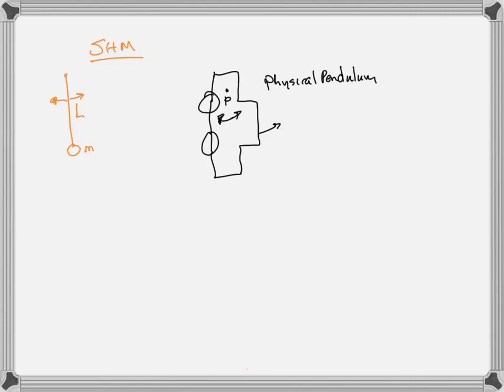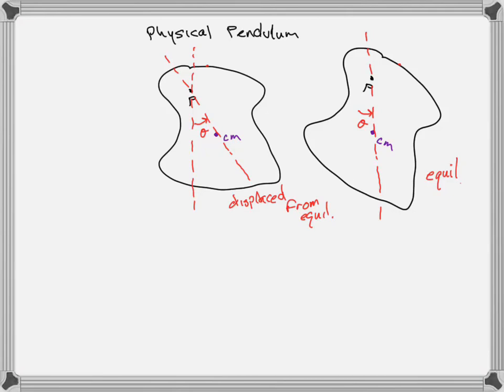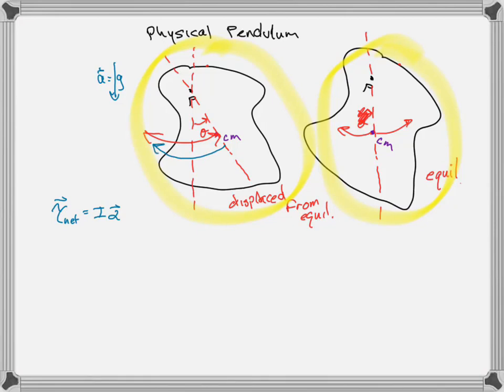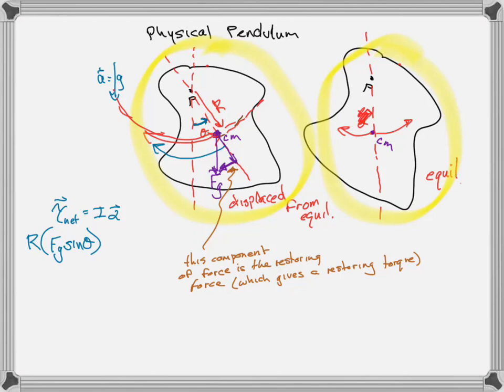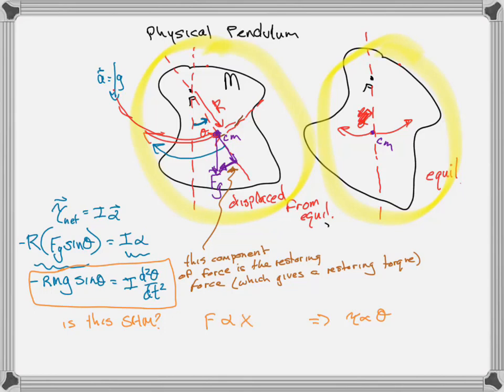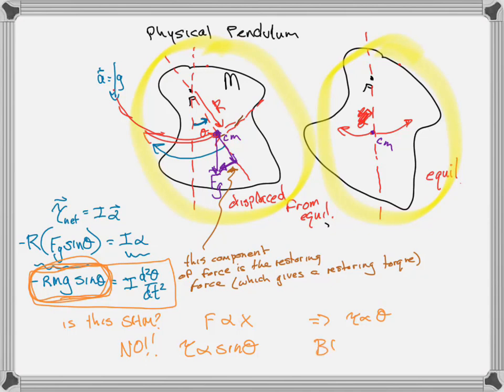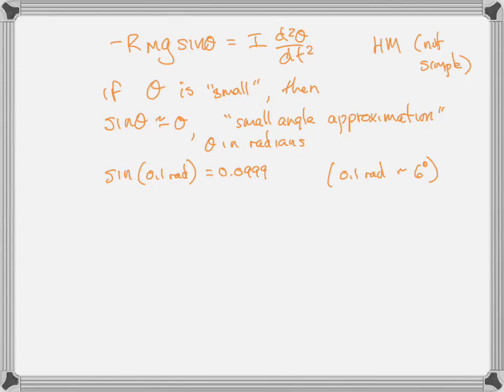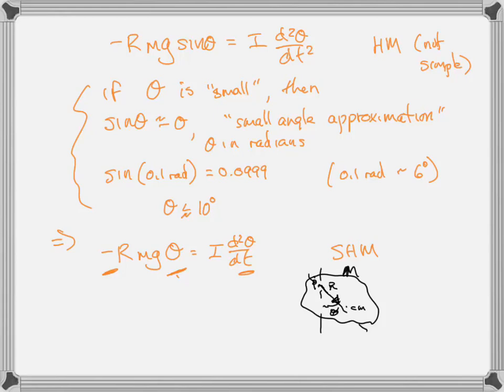physical pendulum part 1